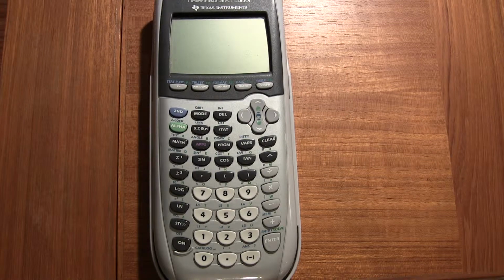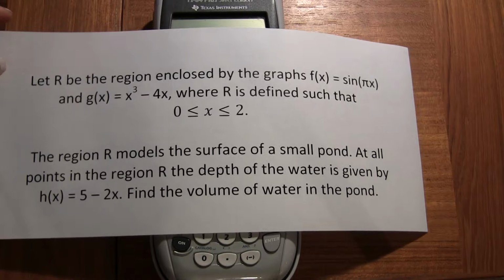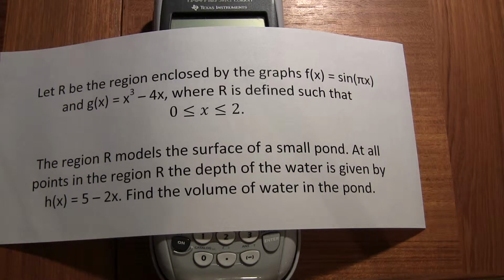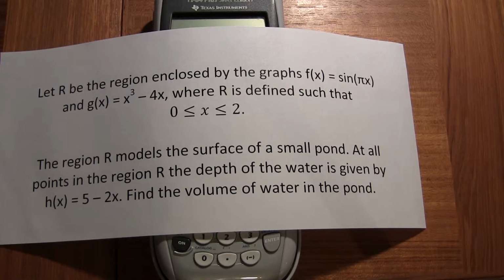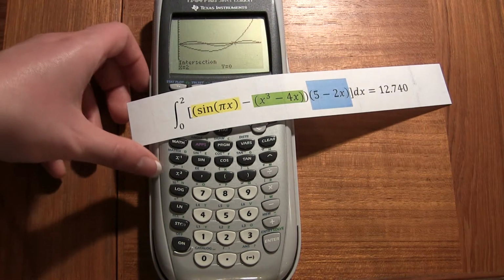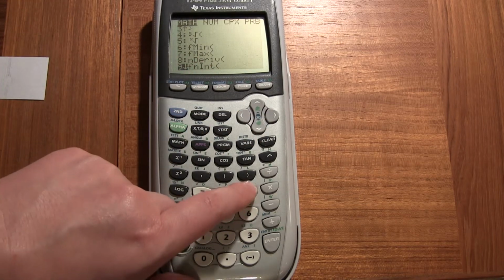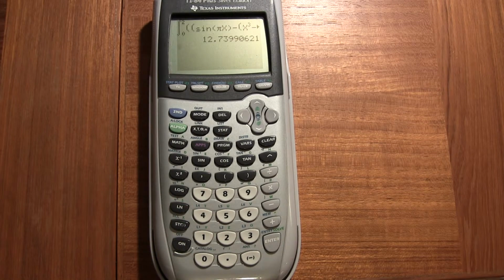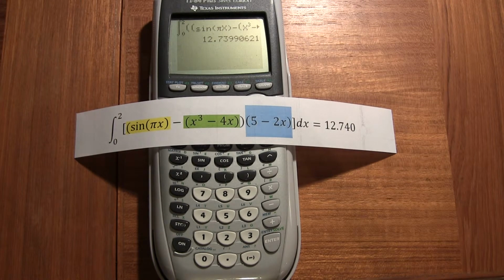Volume Cross Sections